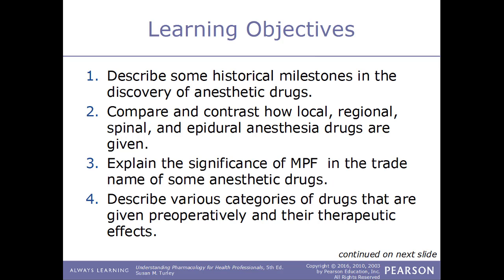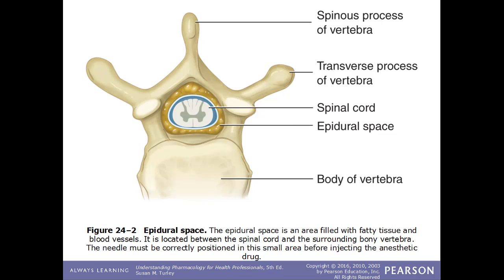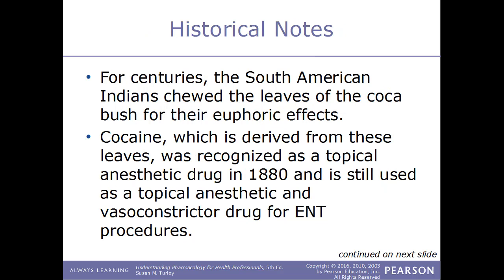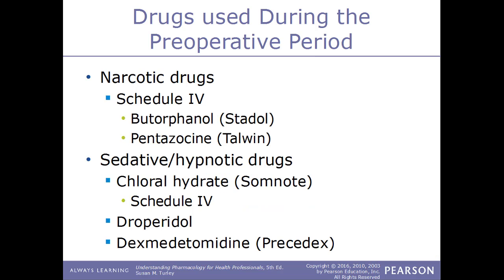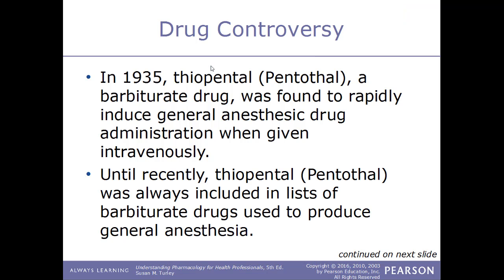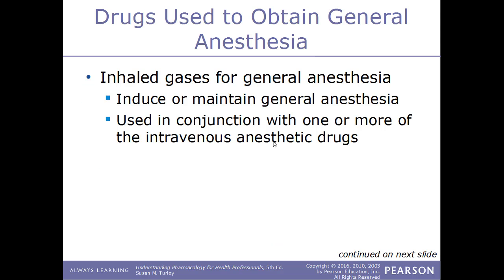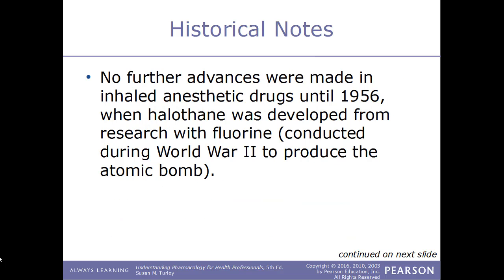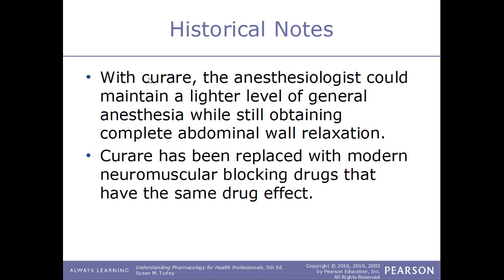SCI 311 Pathophysiology Crash Course Video ch24